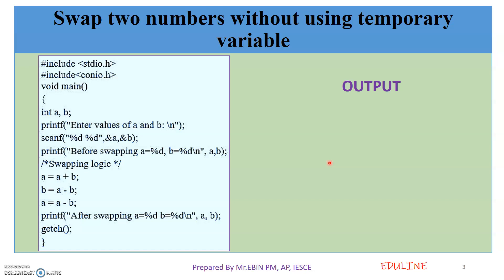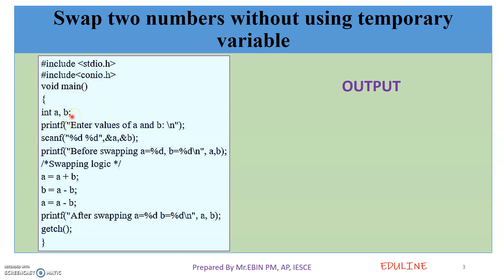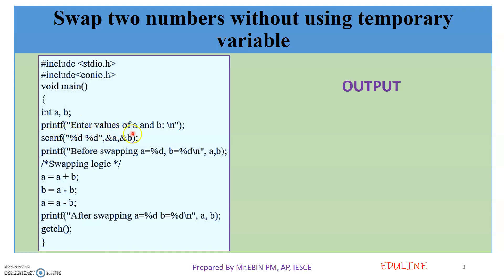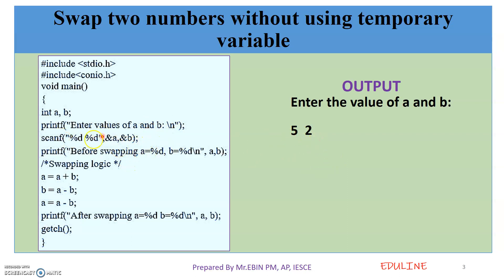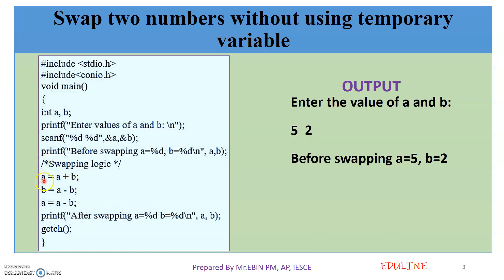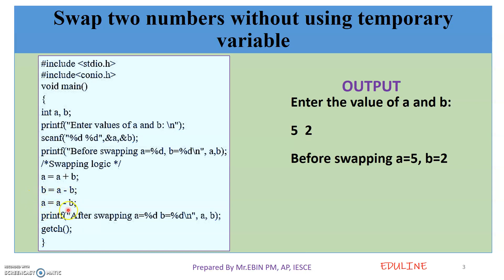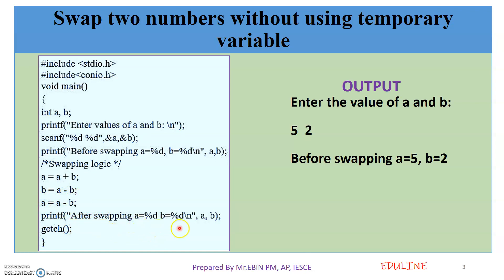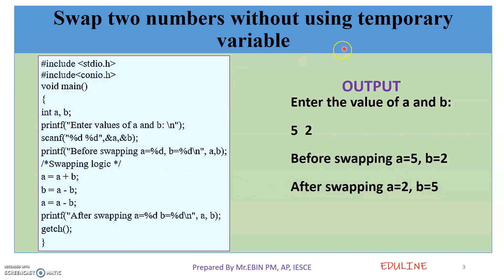PROGRAM 3 - SWAP WITHOUT USING TEMPORARY VARIABLE